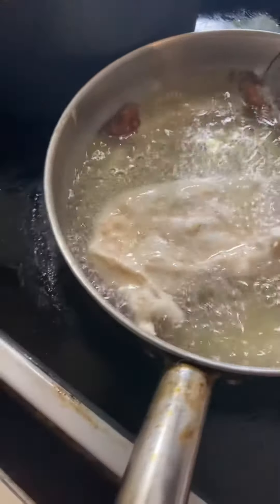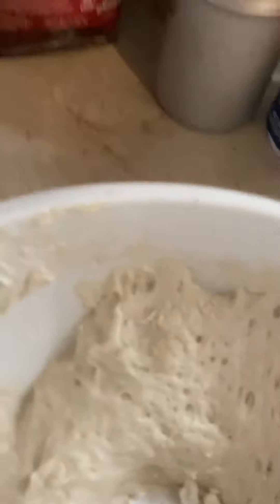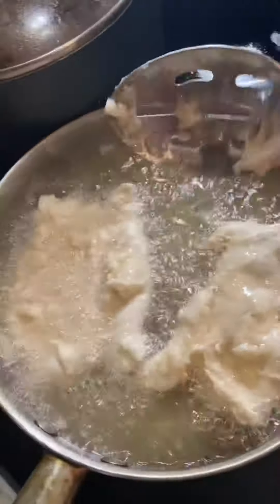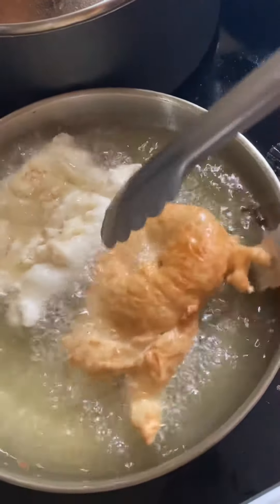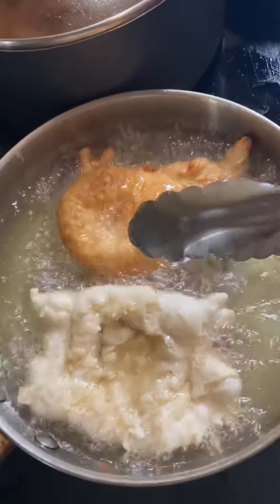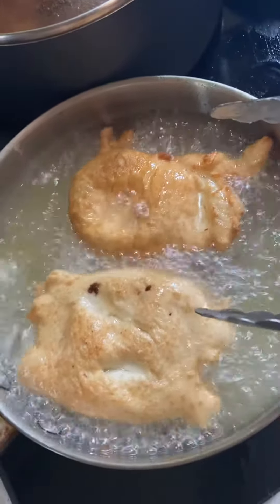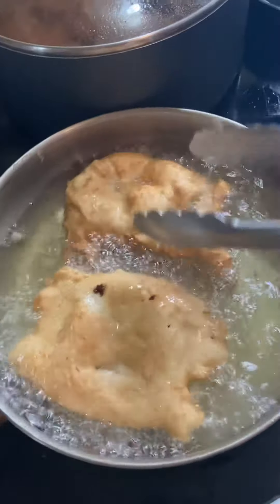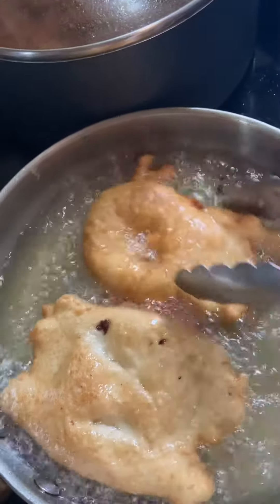Native fry bread ready to fry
How I fry my fry bread